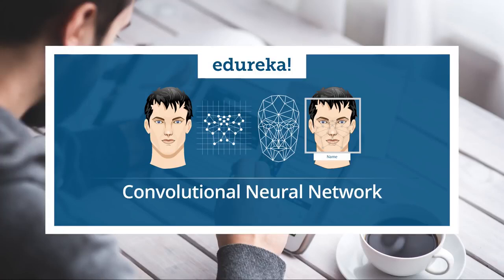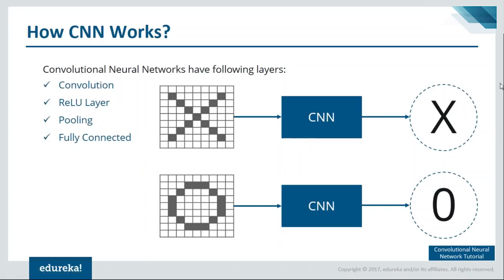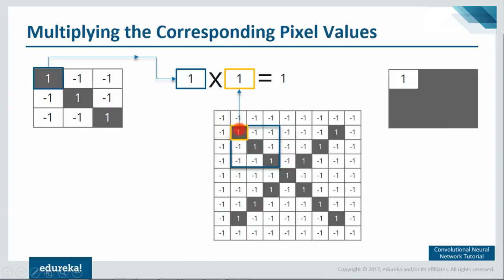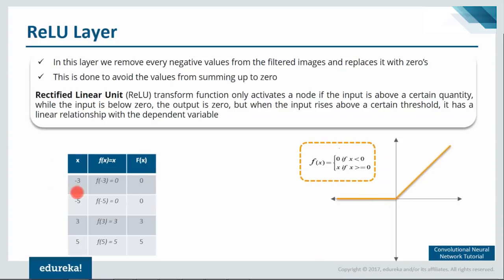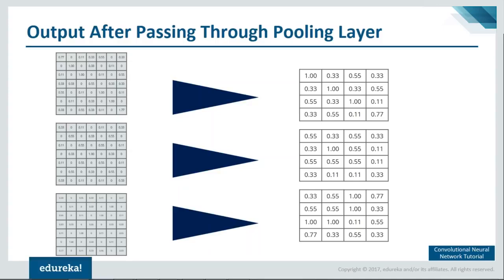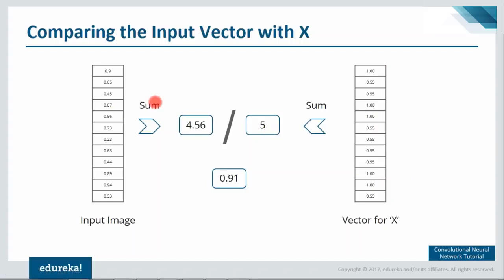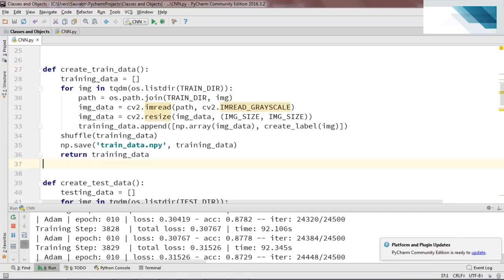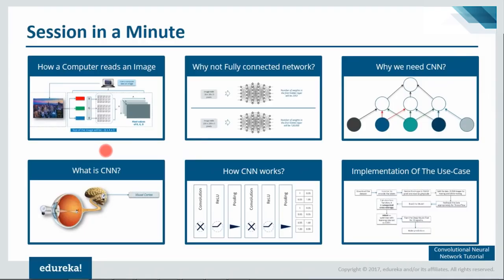Convolutional Neural Network CNN Convolutional Neural Networks (Chapter 17)